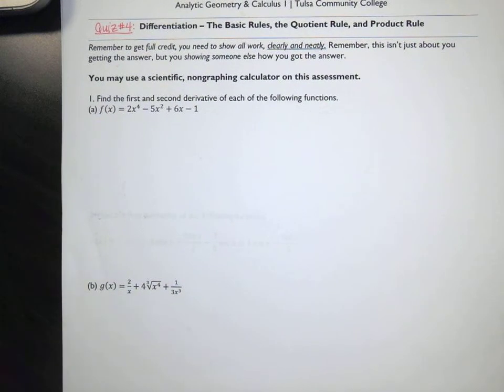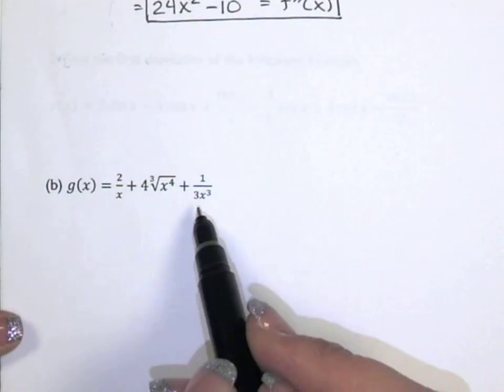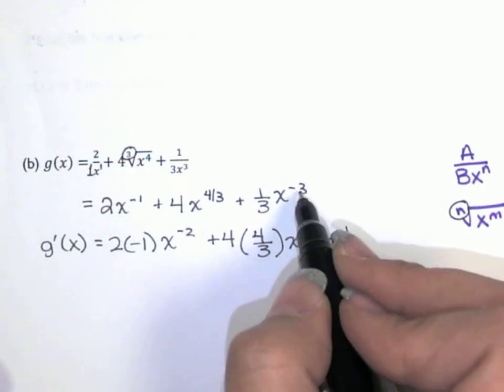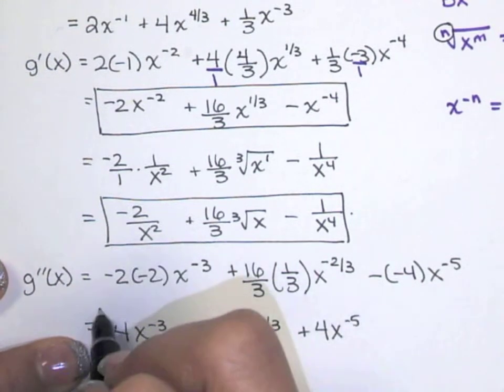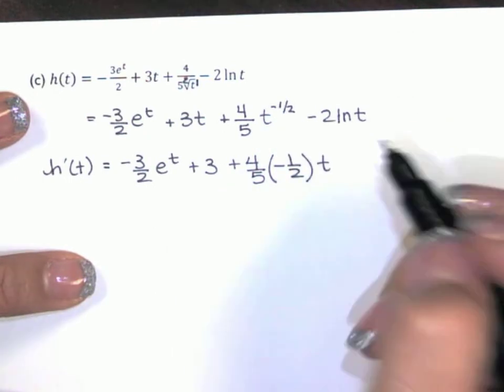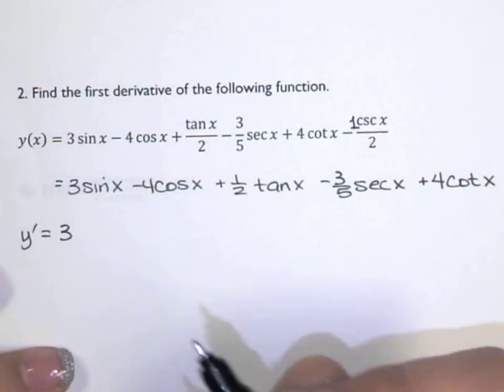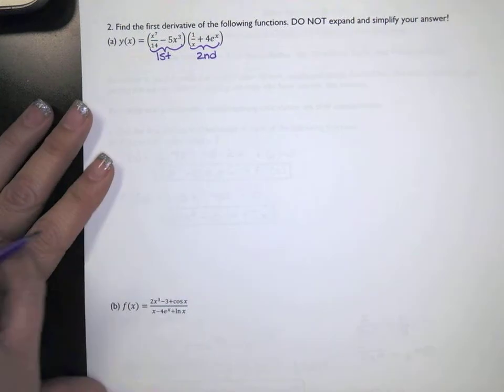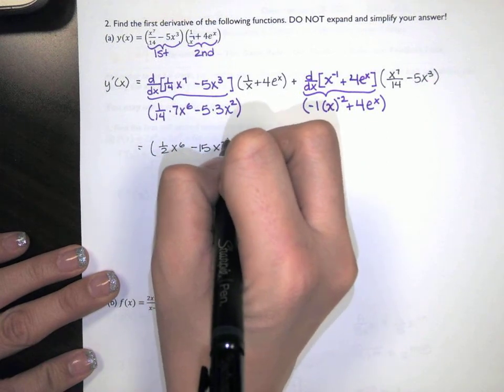Standards D11 and D12: Basic Differentiation Rules, The Product and Quotient Rules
These are the solutions to the problems on Quiz #4 from the Spring 2020 semester. We use algebra, basic differentiation rules, and the product and quotient rules to find first and second derivatives.